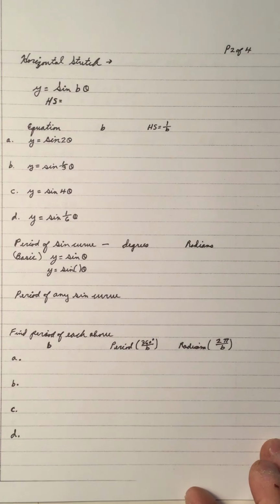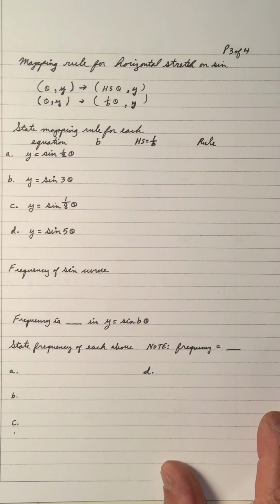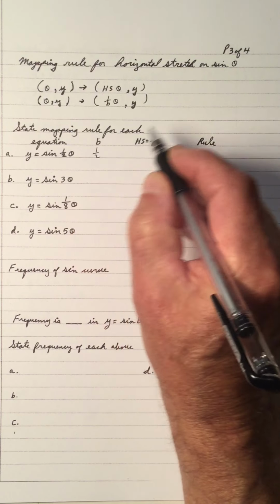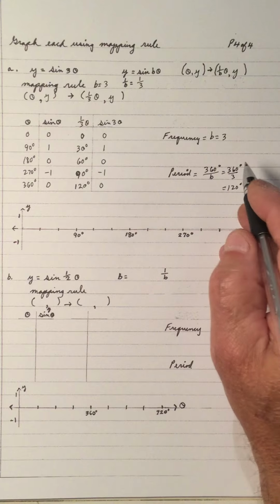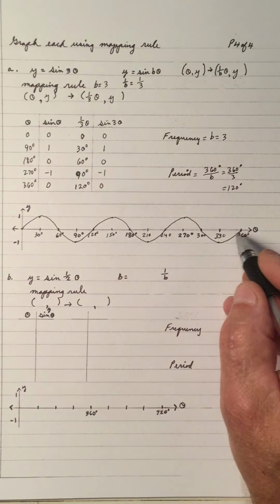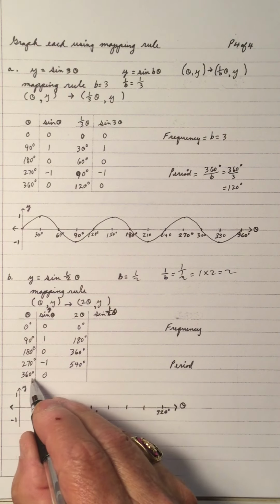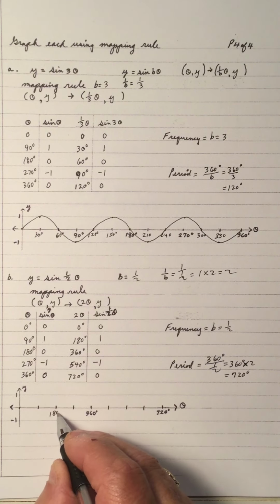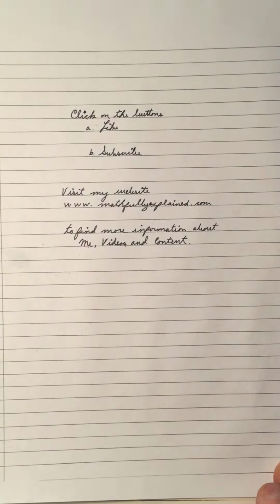Horizontal Stretch on Sin Theta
Horizontal stretch on sin